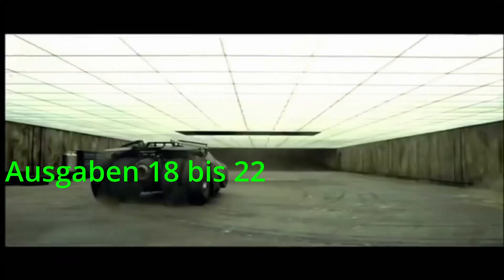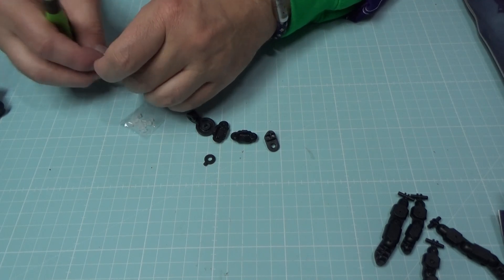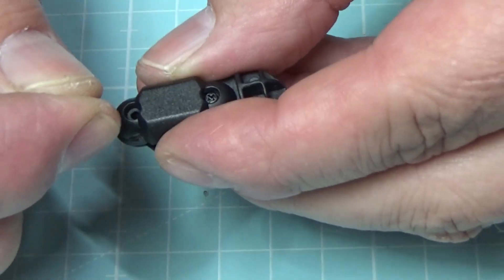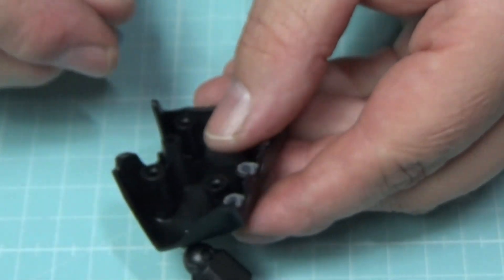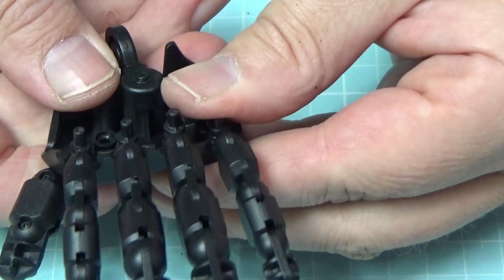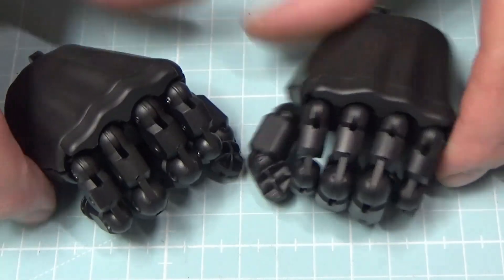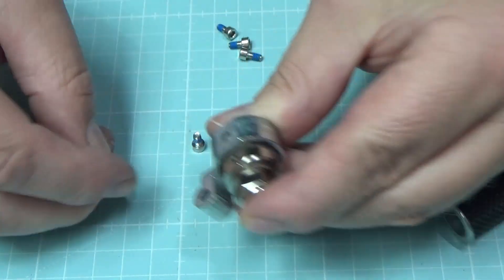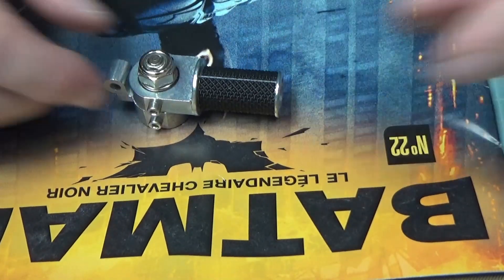Hachette Batman vs Joker Ausgabe 18 bis 22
Spezial Seitenschneider

Cutter, Skalpell

Wenn ihr mich unterstützen möchtet:

Meine Wunschliste:

 Durch einen Kauf über diesen Link werde ich am Umsatz beteiligt.
 Dies hat für Dich keine Auswirkung auf den Preis.

Einige Bausätze bekomme ich zur Verfügung gestellt.
Ich möchte gerne darauf hinweisen das für mich keinerlei Verpflichtungen dadurch entstehen.  Weder eine Austrahlungspflicht noch ein regelmäßiger Upload.